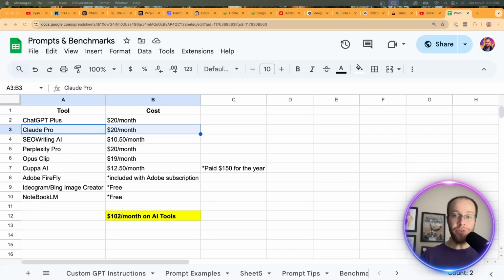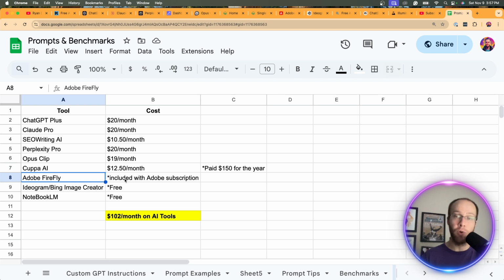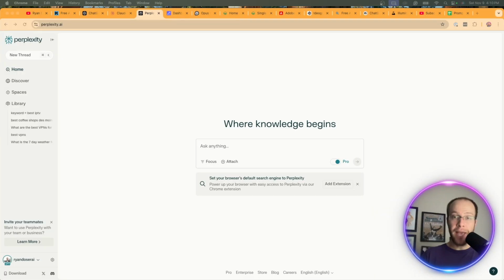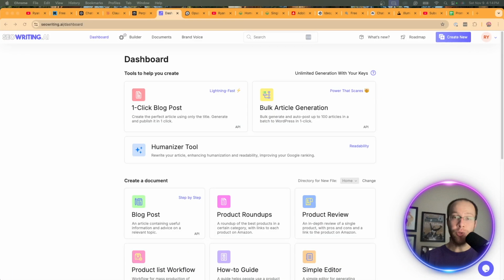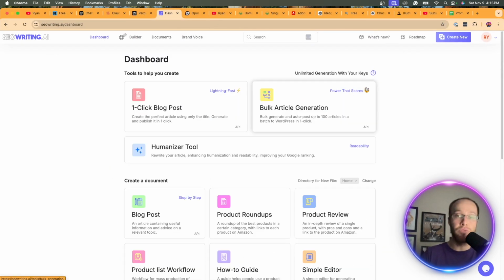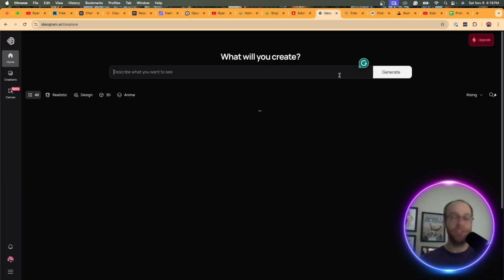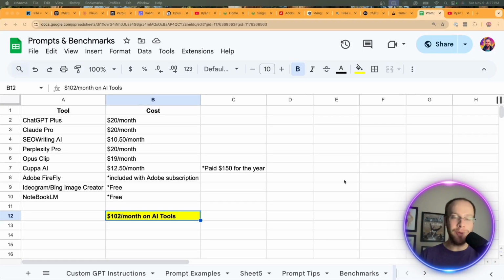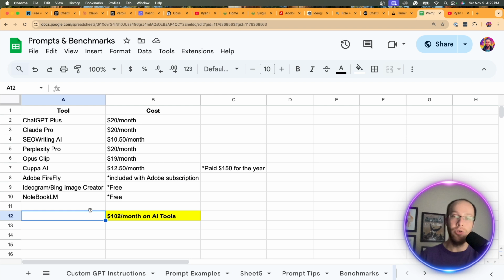Which AI Tools are Worth it? Uncovering My $100 AI Tool Stack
Which AI tools are worth it? This video explains my answer to this common question. I also uncover my $100 AI tool stack.

Time Stamps:
0:00 Intro
0:43 My AI Tool Stack
2:21 ChatGPT Plus
3:42 Claude Pro
4:58 Perplexity Pro
6:11 SEOWriting AI
7:21 Opus Clip
8:53 Adobe FireFly
10:34 NotebookLM
11:37 My Final Answer